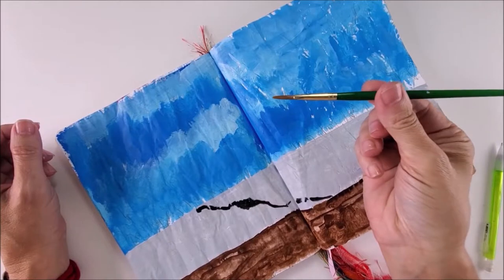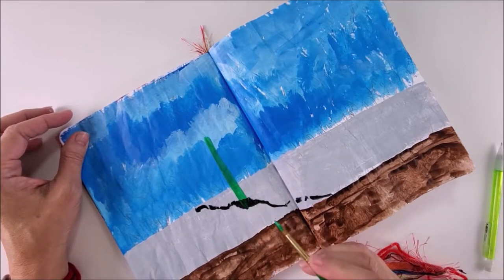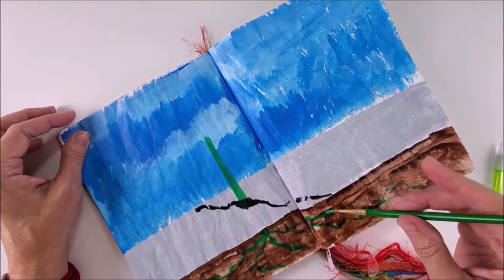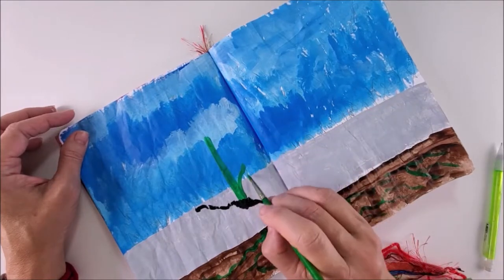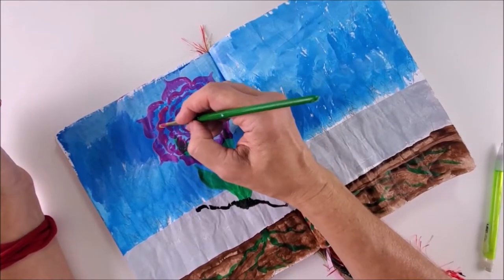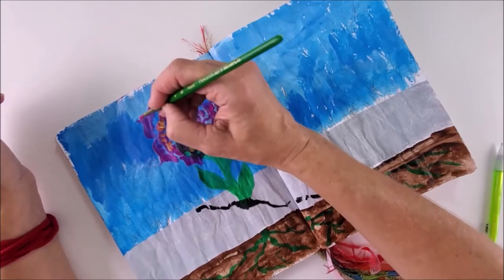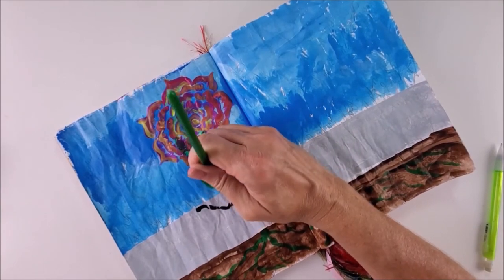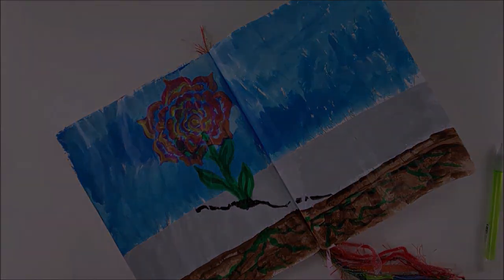STEP 3: "Be Here Now"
Add the 18 Guideposts of Self-Love to the roots.

Self Worth, Self Compassion, Self Care
Self Acceptance, Self Awareness, Self Trust

Add flower.
Self Advocacy, Self Confidence, Self Empowerment
Self Expression, Self Pleasure, Self Forgiveness
Self Fulfillment, Self Honor / Respect, Self Appreciation
Self Responsibility, Self Validation, Self Blessing